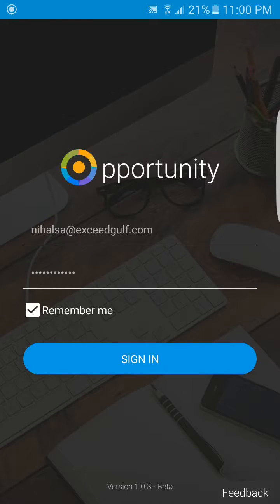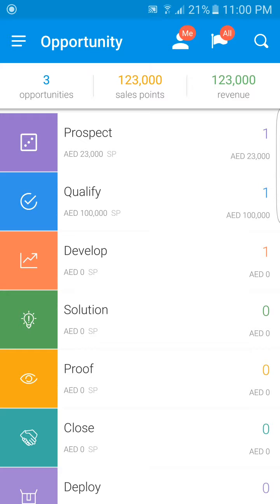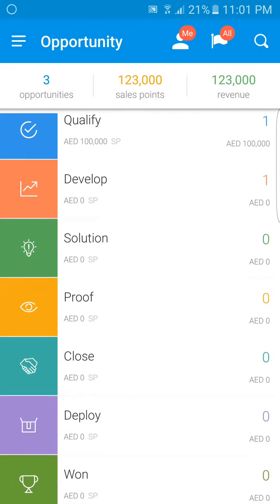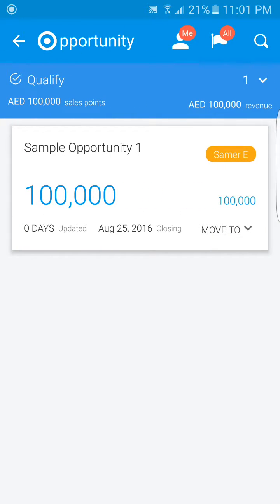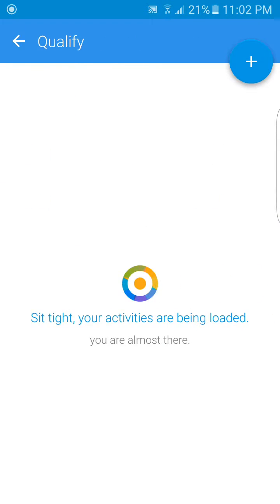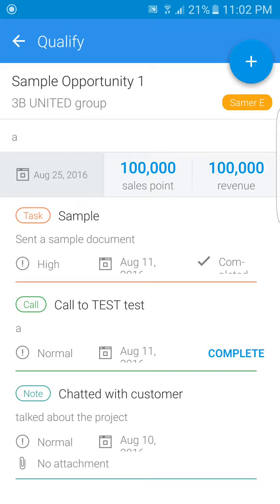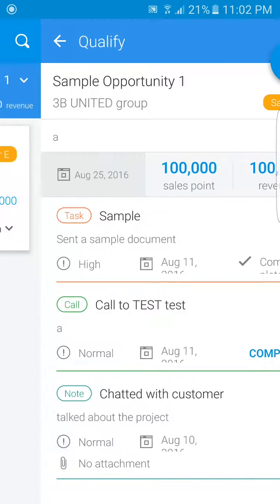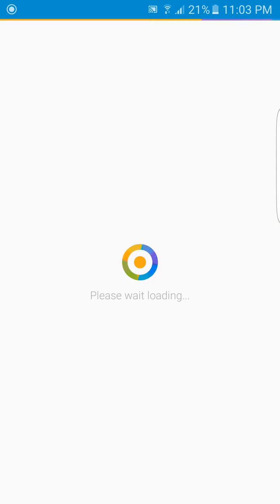Opportunity app. video tutorial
Opportunity app! Best method to align amongst Exceed team members on opportunities.